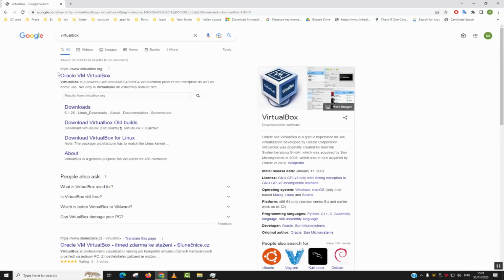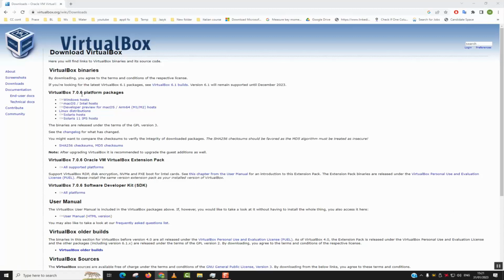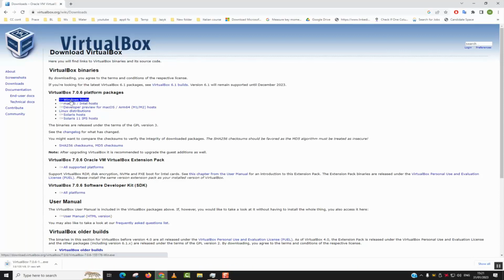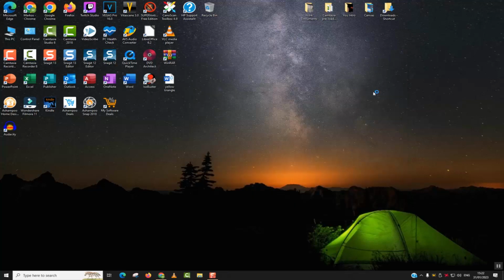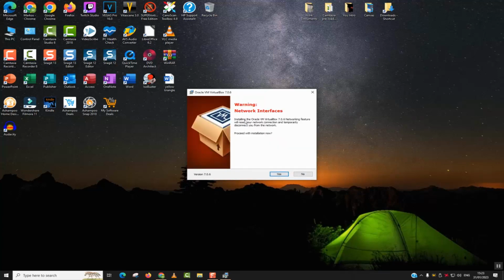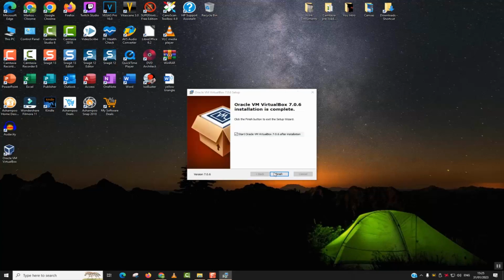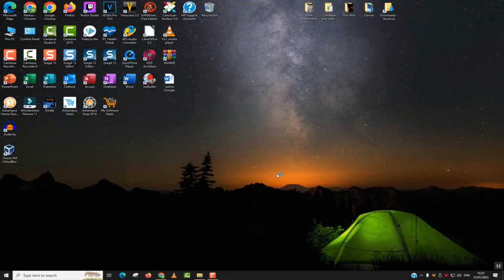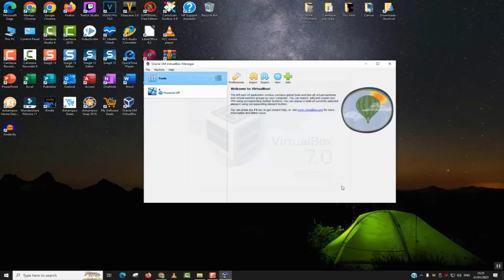How to download and install oracle virtual box!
This video is a step by step tutorial in which I show you an easy way to download and install oracle virtual box!